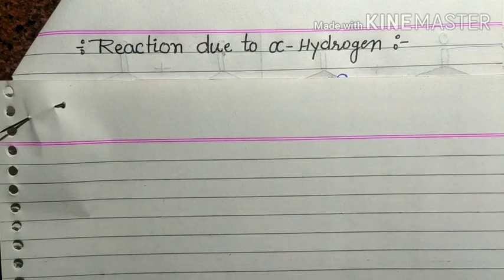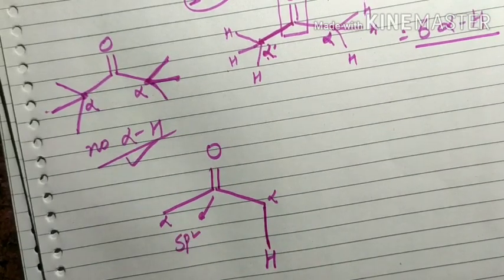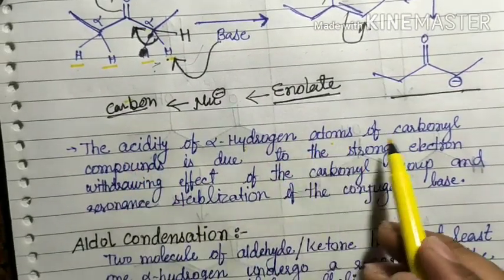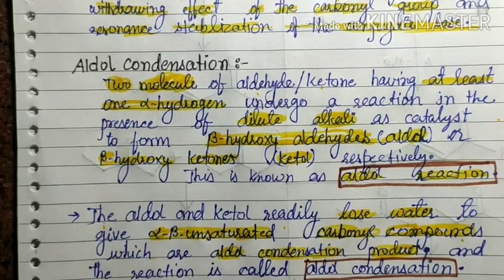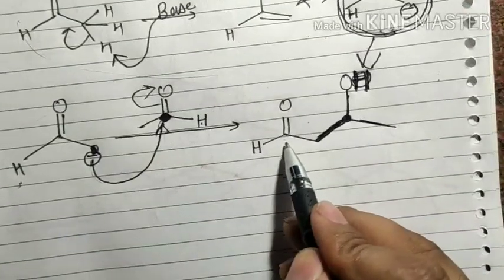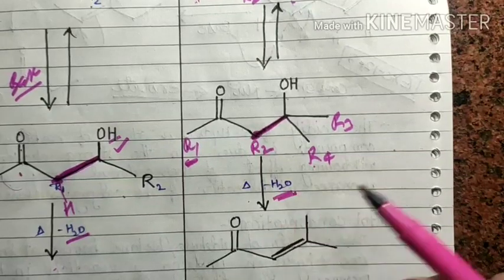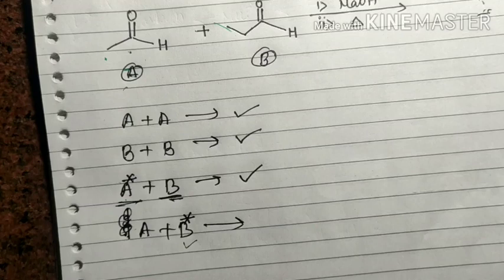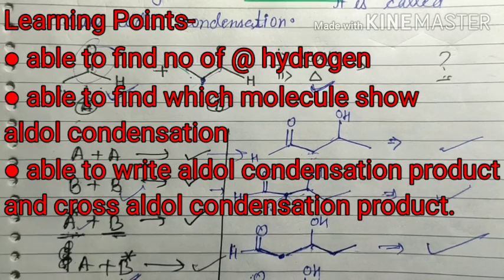Lec30 Reaction due to @ hydrogen